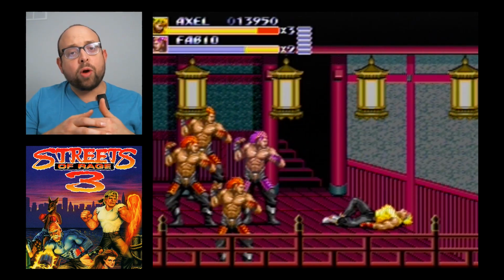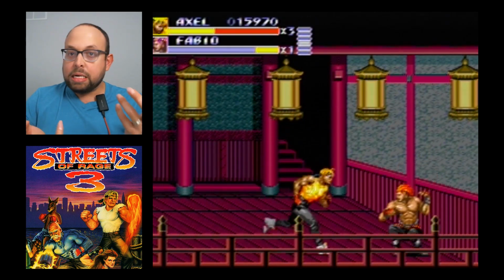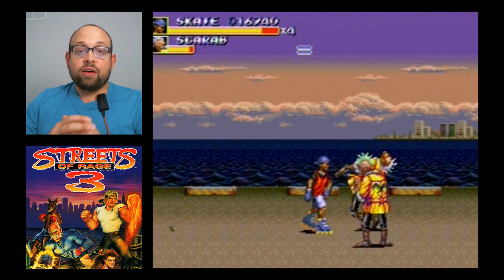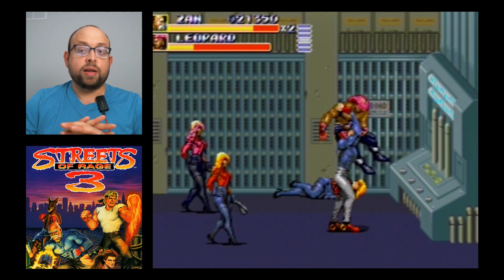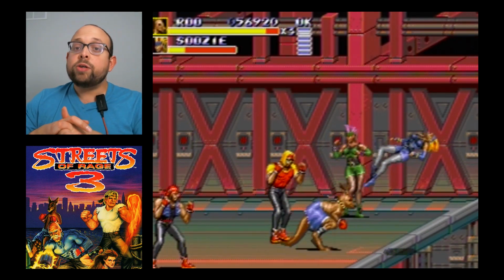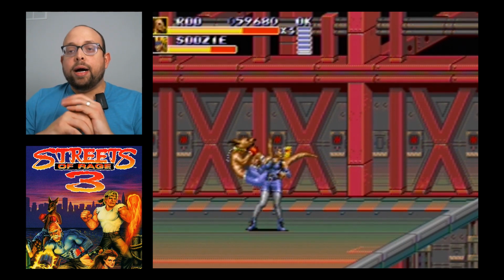MINOR Improvements And Way Too Difficult! | Streets of Rage 3 (SEGA)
Did you ever think about purchasing Streets of Rage 3 for the Sega Genesis (Sega Mega Drive)? Watch my casual review to help make your decision on purchasing this video game.

Special Moves with the 6 Button Controller

Axel

X, Forward, Forward
X, Down, Forward
X, Back, Down, Forward

Blaze

X, Forward, Forward
X, Forward, Up
X, Down Forward, Up

Skate

X, Forward, Forward
X, Forward, Down
X, Up, Forward, Back

Zan
X, Forward, Forward
X, Back, Up
X, Up, Back, Forward

Credits
Created By: Robert Elbendari
Assistance From: Cory Dyck